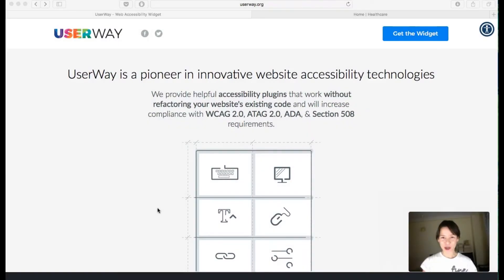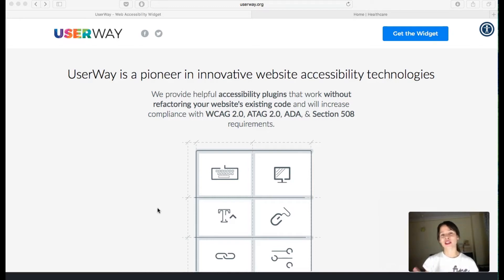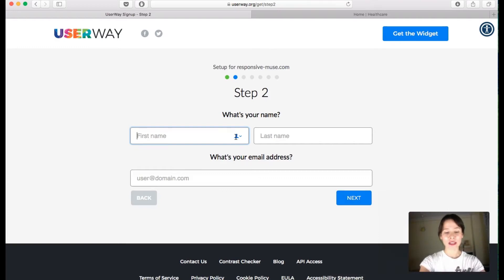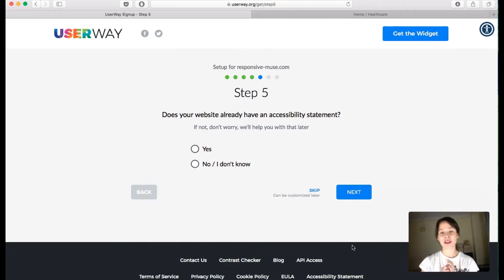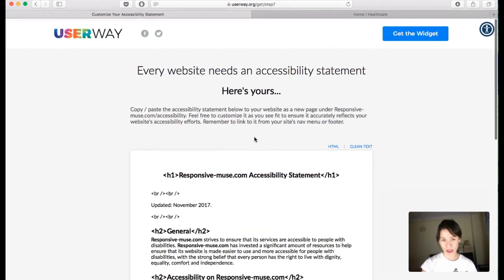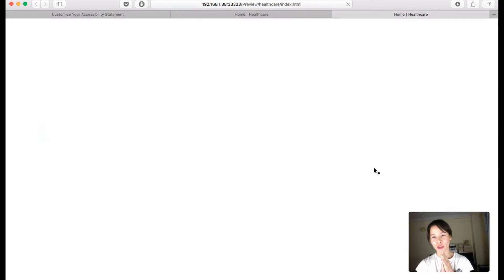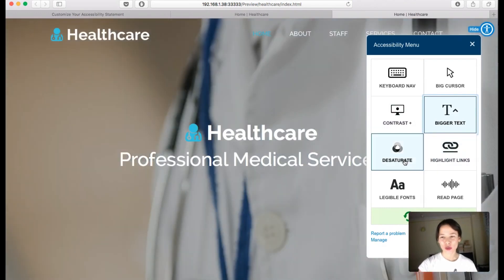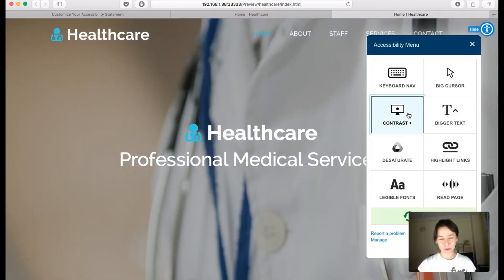Free Muse Website Accessibility Widget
Learn how to make your website accessible for the visually impaired, elderly and disabled. As a web designer you might not know how to make your Muse website accessible, but it is simple and easy with this widget.